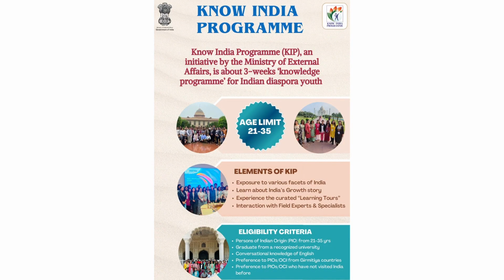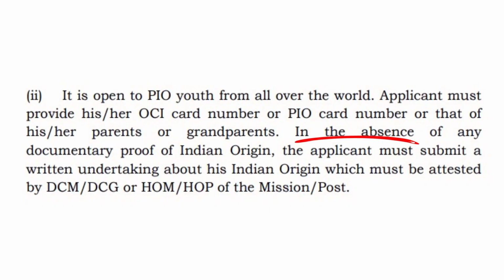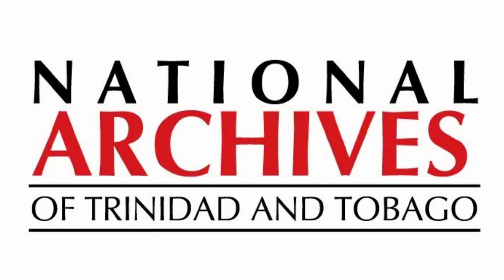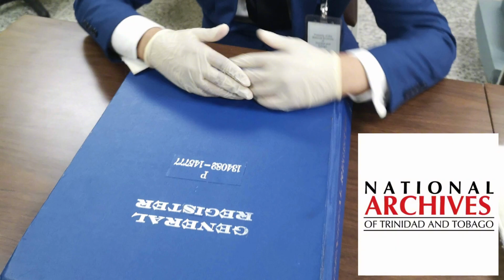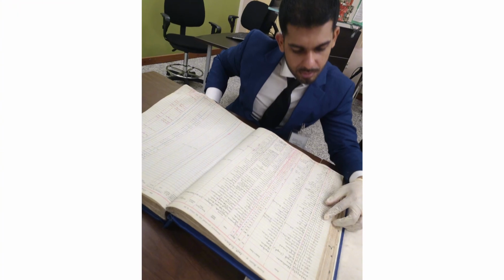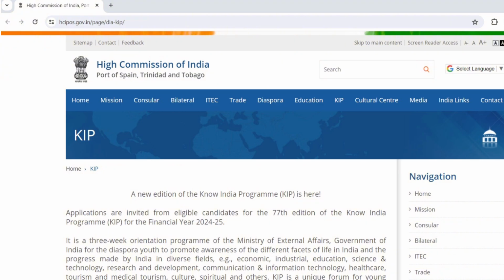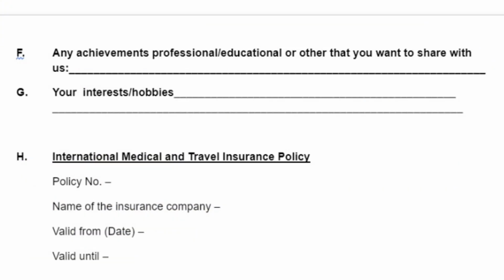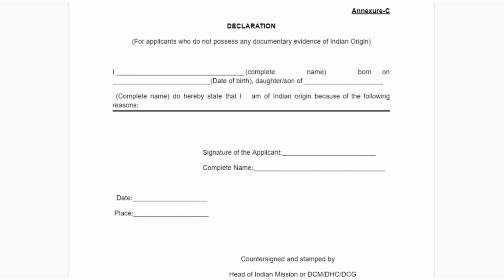How to trace your Indian 🇮🇳 Ancestors who came to Trinidad 🇹🇹